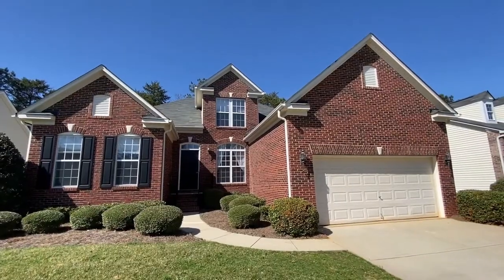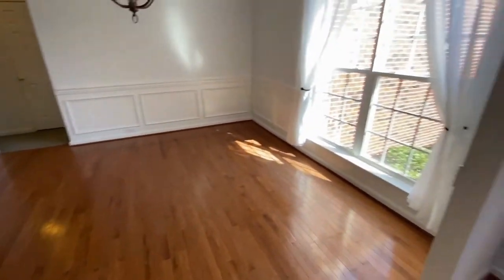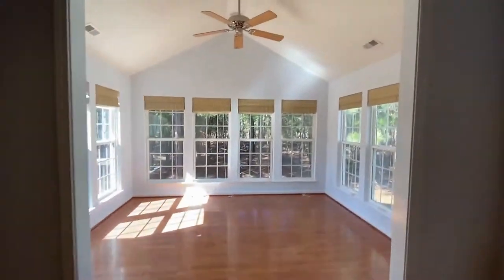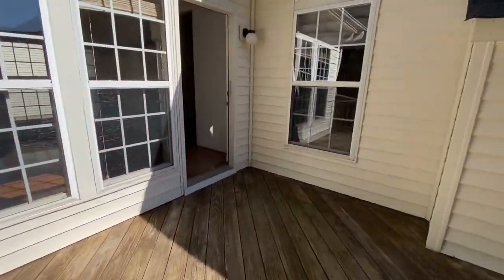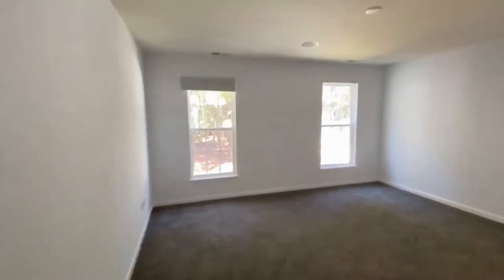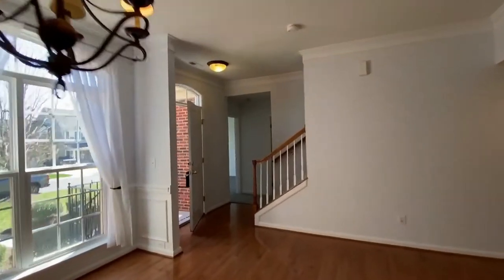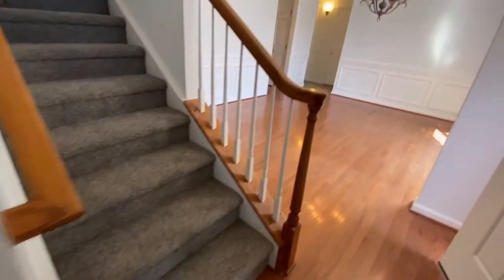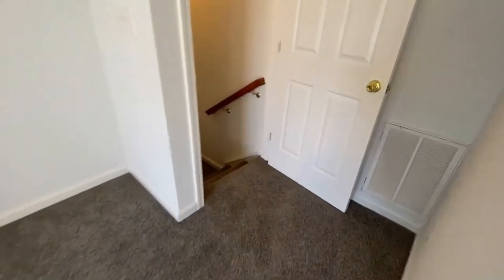Fort Mill Homes for Rent 4BR/3BA by Property Management in Fort Mill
This 4-bedroom and 3-bathroom property might just be the one you are looking for. It features a living area that has an open concept layout, lots of natural light streaming in, and beautiful floors. The kitchen comes equipped with modern appliances, a plethora of cabinets for your storage needs, and a good amount of counter space. This property also has a private deck with a lovely view. This could be your next home!

Looking for a property manager in Fort Mill? We do property management!